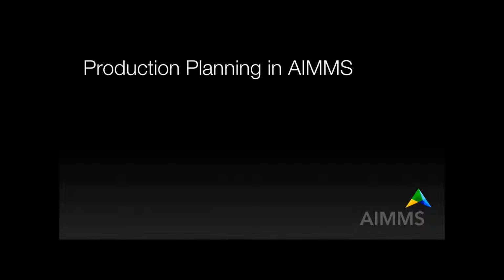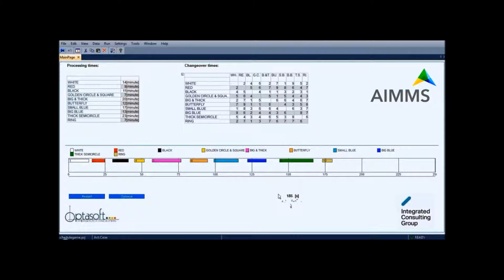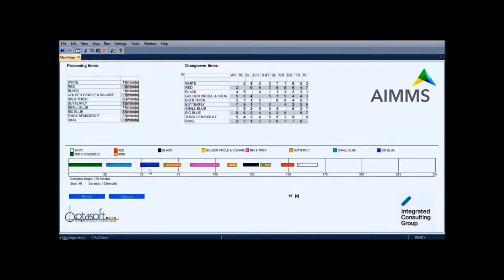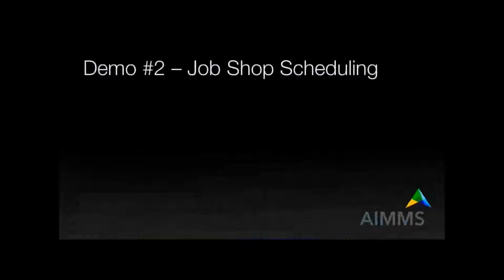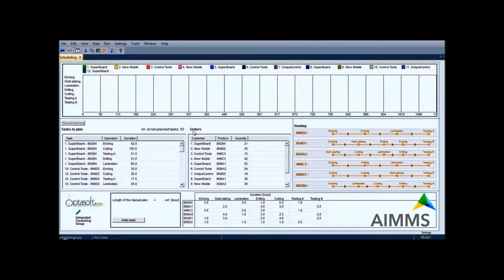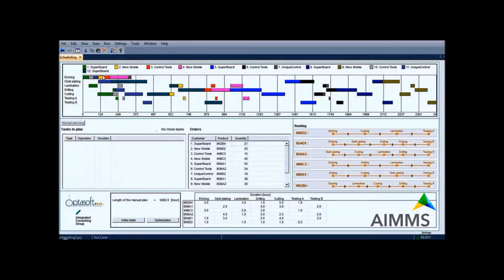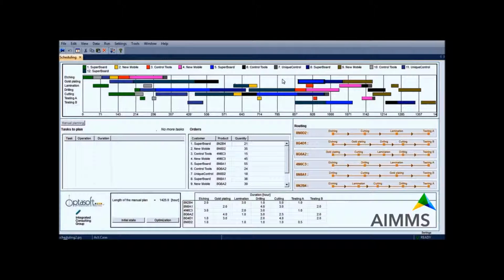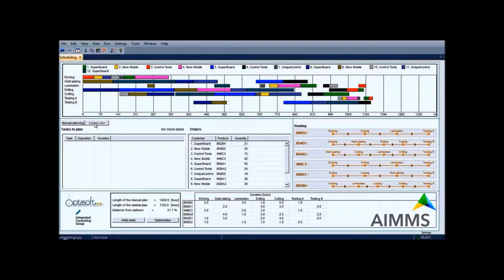ICG-Optasoft Production Planning Demo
Production Planning Optimization